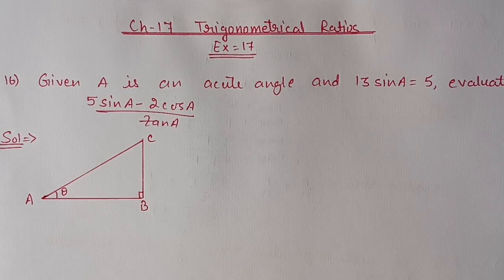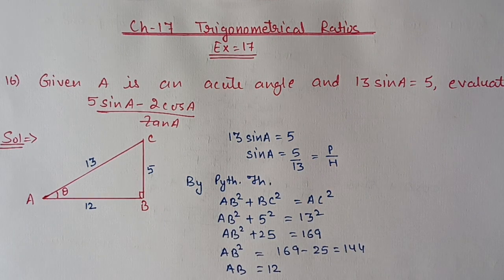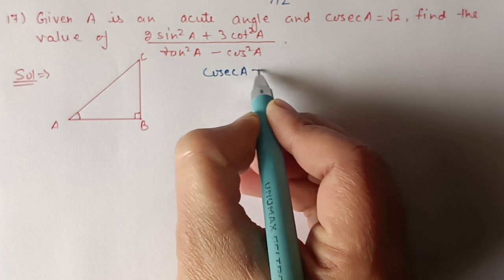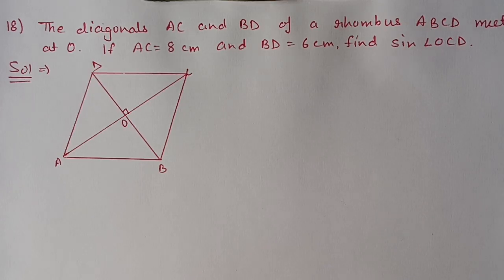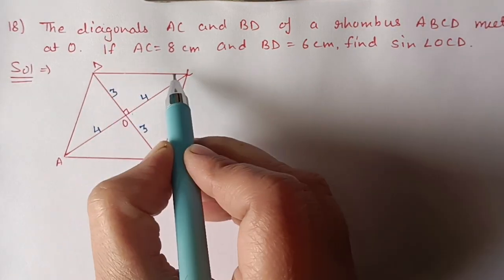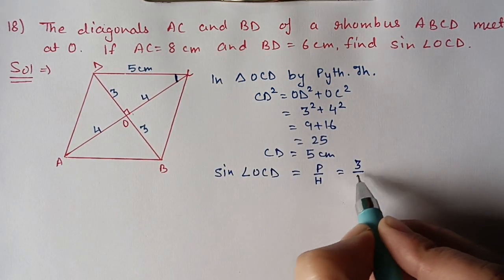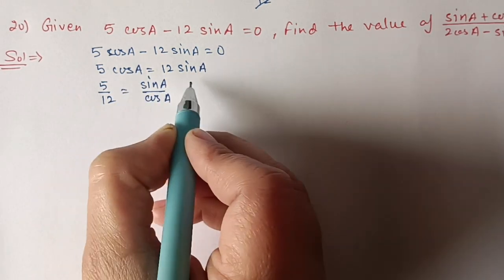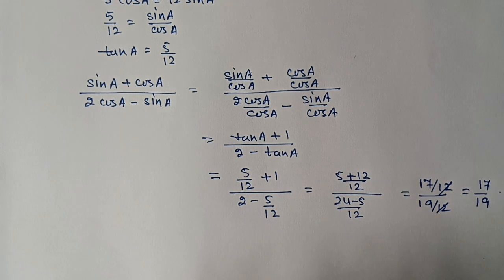Class 9th ICSE Math Ch 17 Trignometrical Ratios Ex 17 Qus 16 to 22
Ch 17 Trignometrical Ratios
Ex 17 Qus 16 to 22